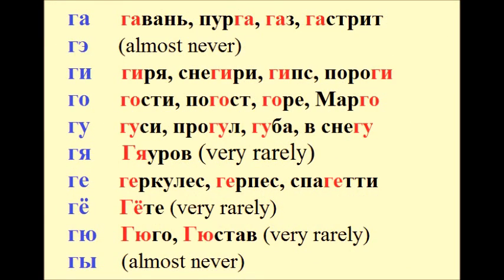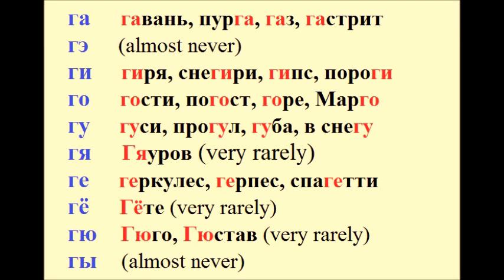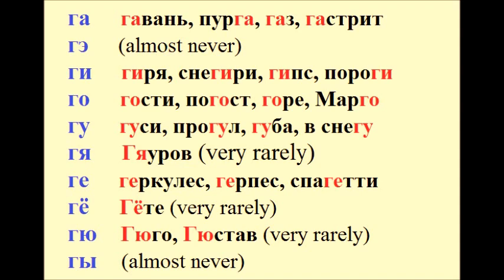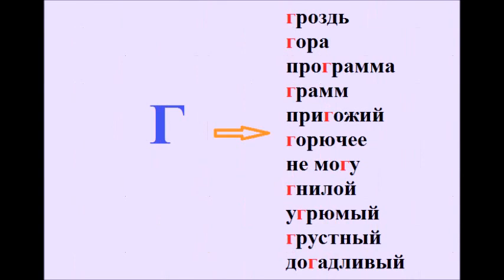Lesson #4 How to pronounce the consonant "Г"